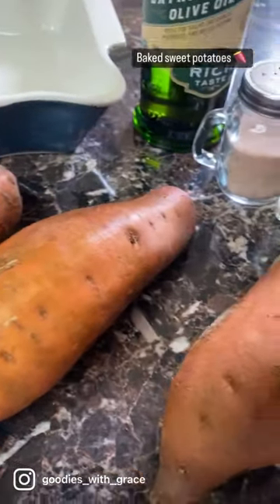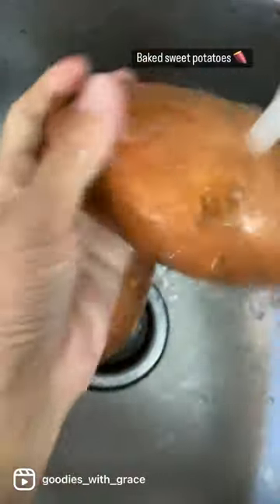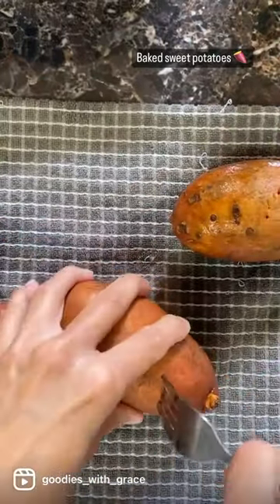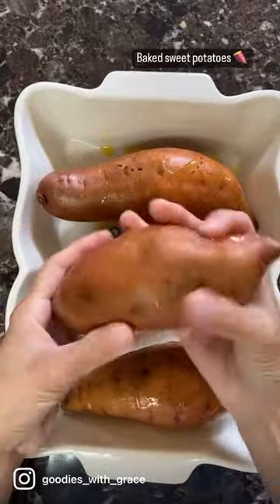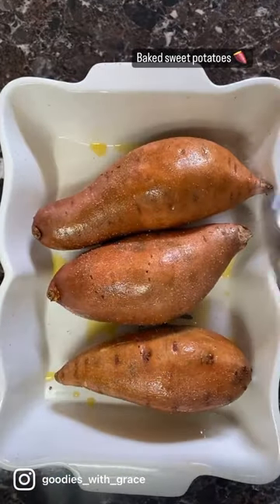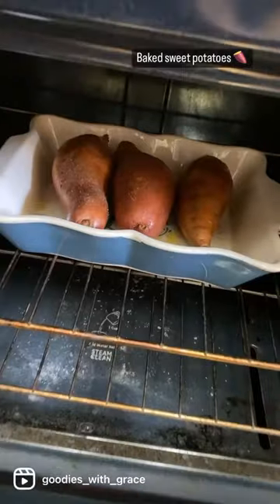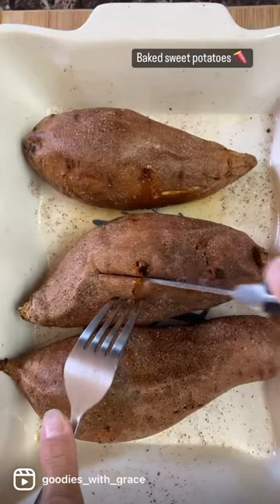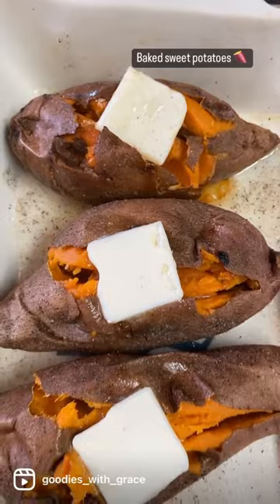Easy baked sweet potatoes- healthy & nutritious!